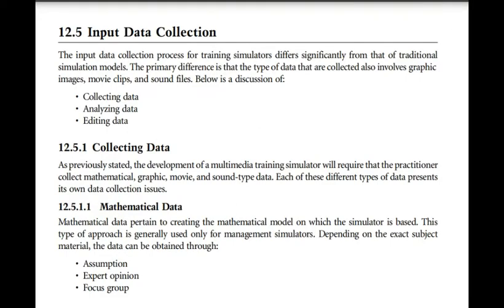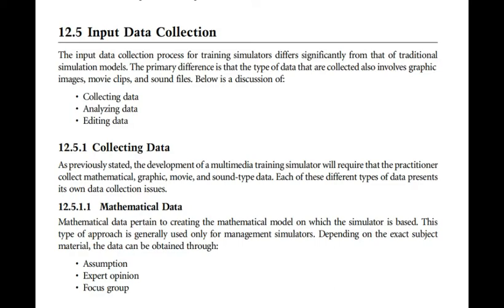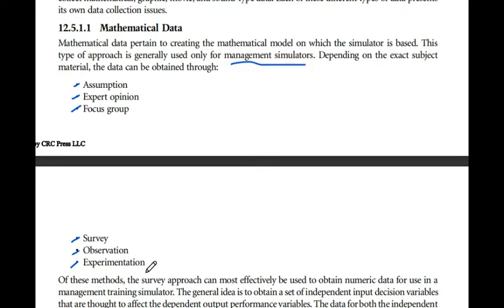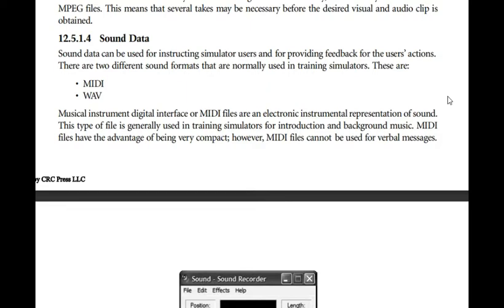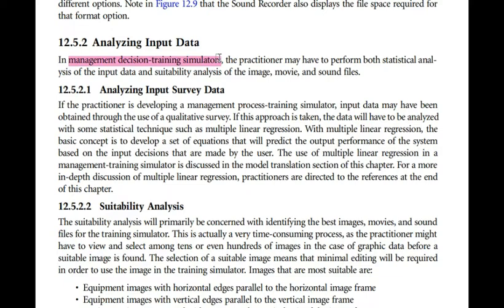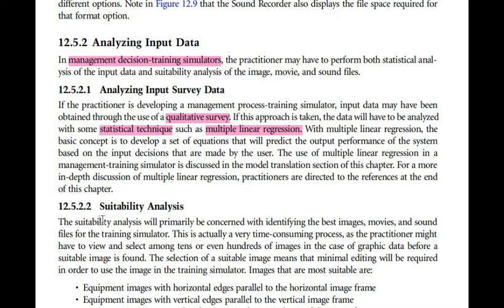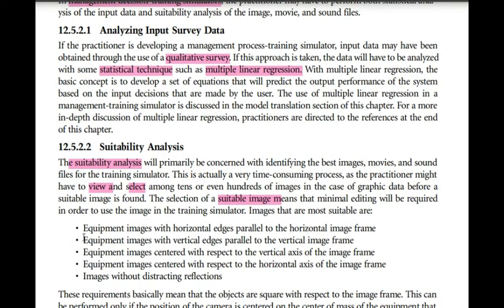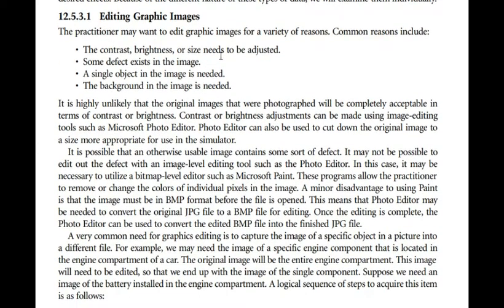CS 136 - Input Data Collection | Part 2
Hello CS 136 students!
In this lecture video, I will be discussing about the 6 remaining simulation process: System Definition, Input data collection, Model translation, Verification and Validation.